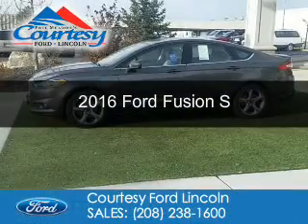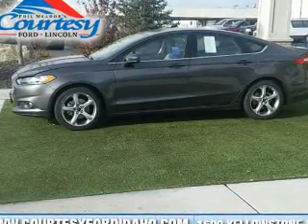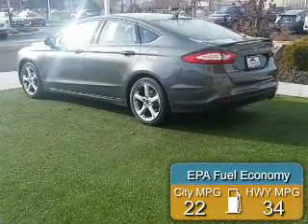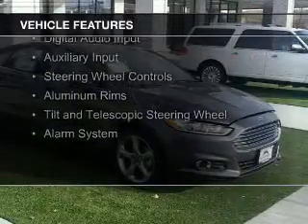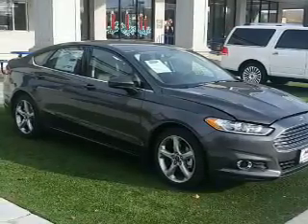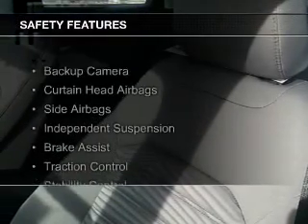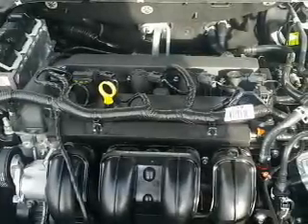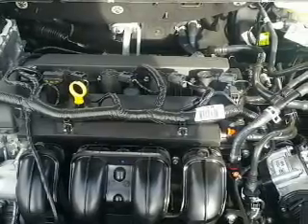2016 Ford Fusion - Pocatello ID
Phone:
Year: 2016
Make: Ford
Model: Fusion
Trim: S
Engine: 2.5 liter inline 4 cylinder 16 valve
Transmission: 6-Speed Automatic
Color: Gray
Mileage: 12
Address:
1600 Yellowstone Ave.
Pocatello, ID 83201